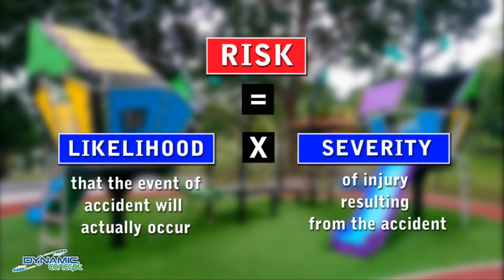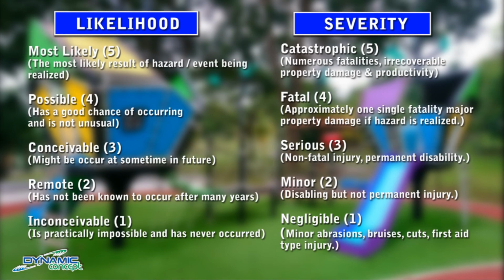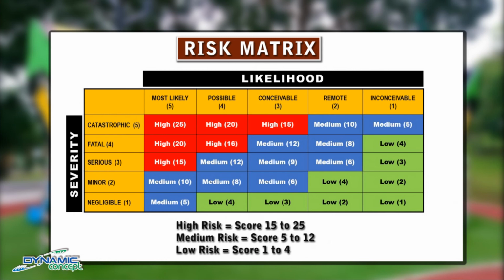Playground Risk Assessment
This is how I do a risk assessment at children playground, by using tools and technique used when assessing risk at workplace. This video provides guidance to parents on some of the safety measures they have to take in order to reduce the risk of getting playground related accident.

If you haven't seen the other safety & health videos, check them out on this channel, as I has covered a wide range of topics related to ergonomics and safety & health :

We specialise in Occupational Safety & Health training and Consultation and also Ergonomic Risk Assessment (ERA) Consultation.